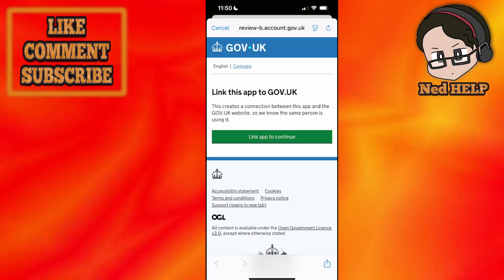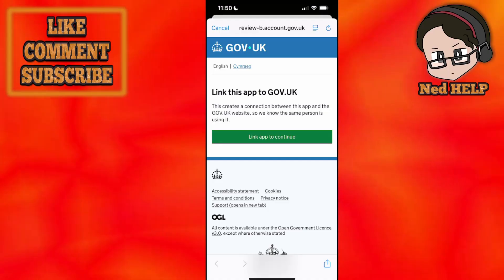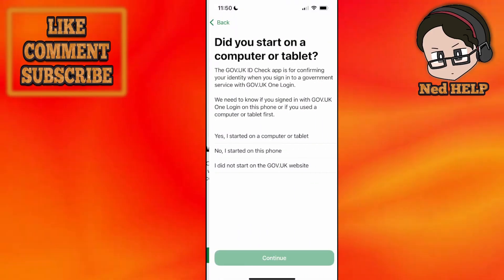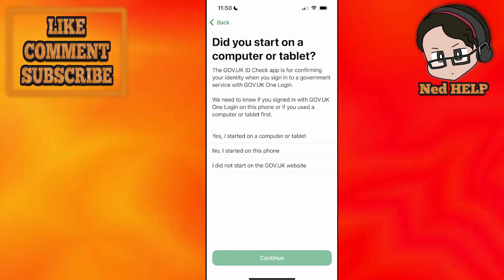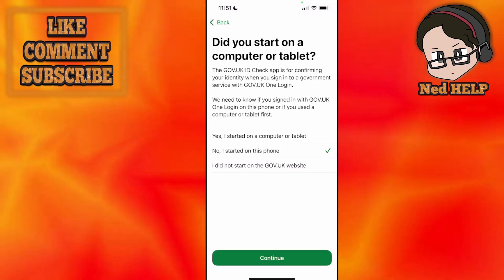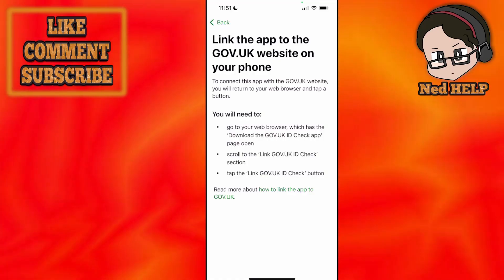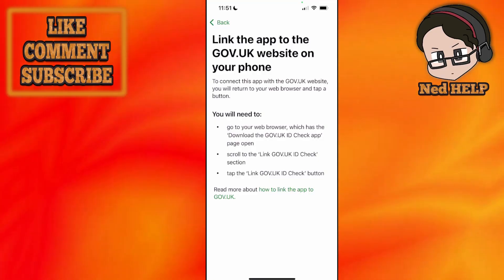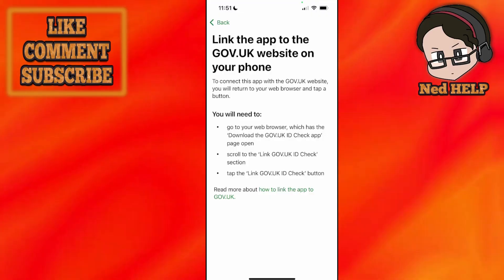How To Link GOV.UK ID Check App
In this video I show you how to link GOV.UK ID Check app. If you want to learn how to verify yourself to the GOV.UK ID Check app then this is the tutorial for you.